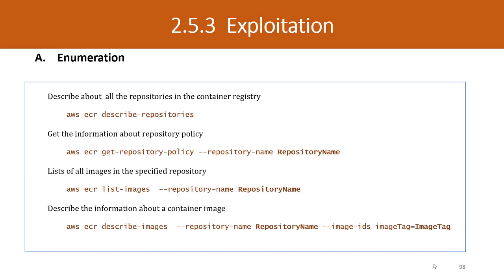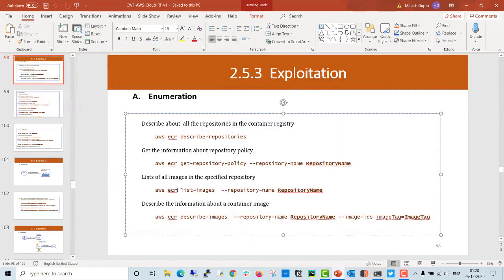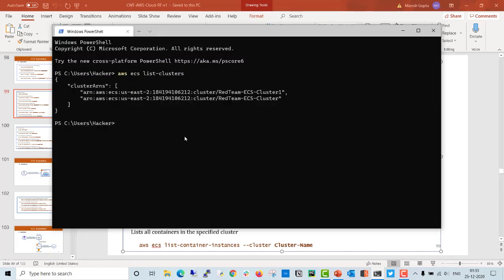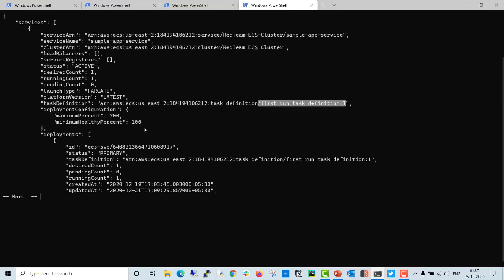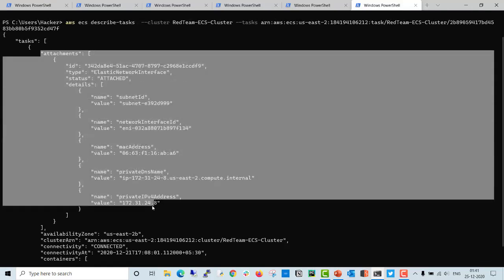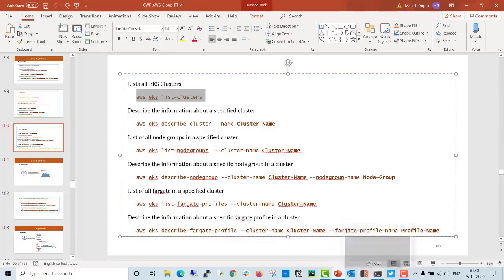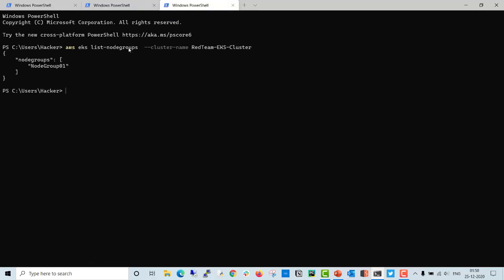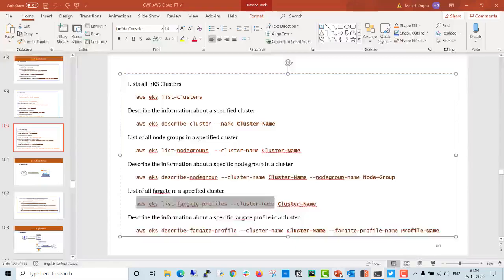AWS Container Enumeration